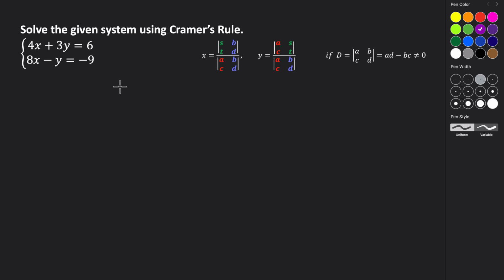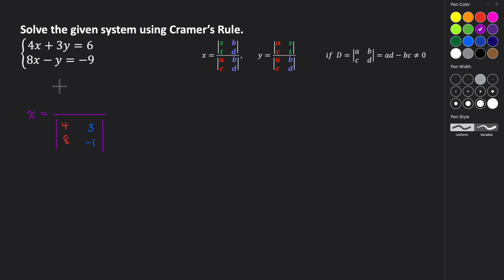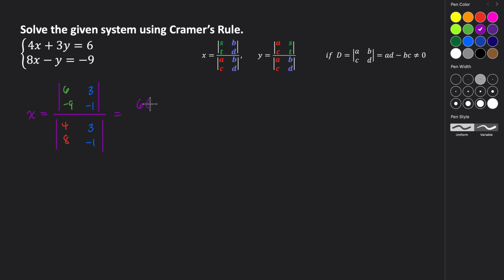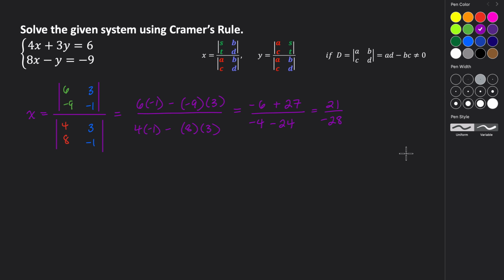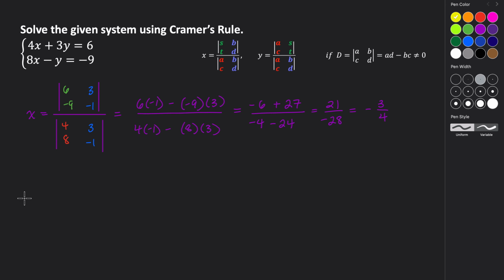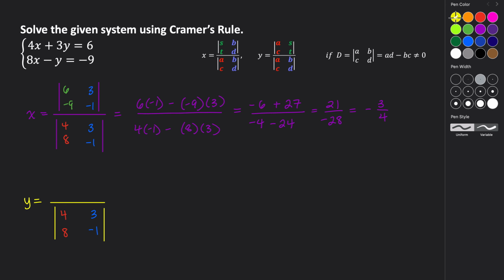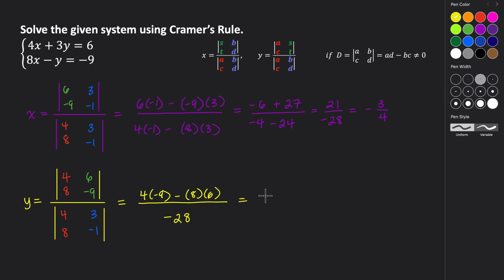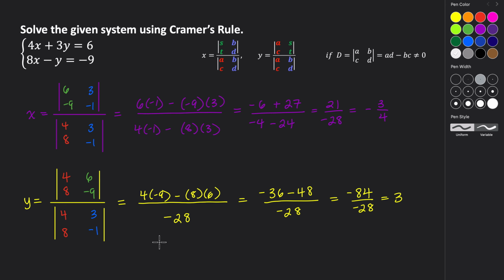Solving a Linear System Using Cramer's Rule (Example 2)